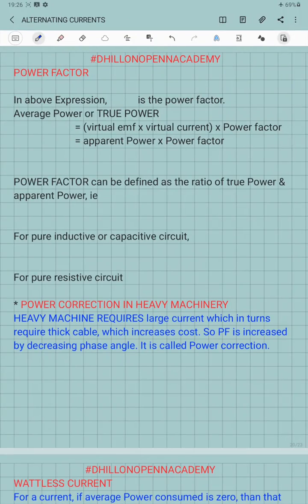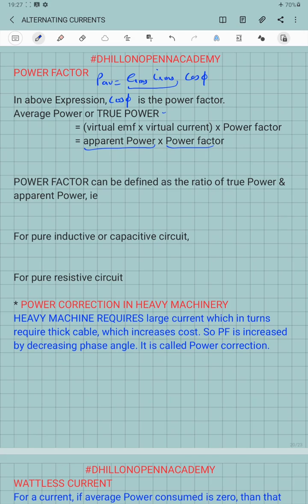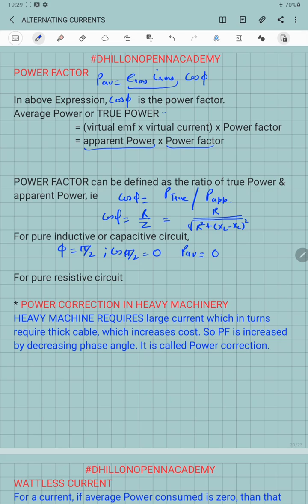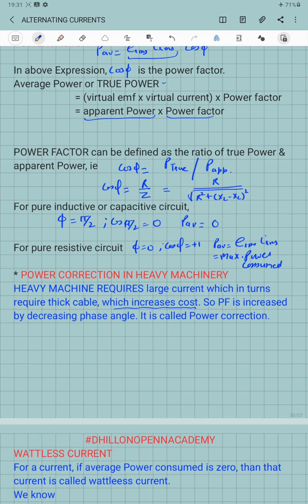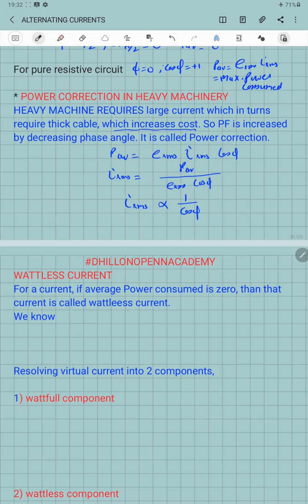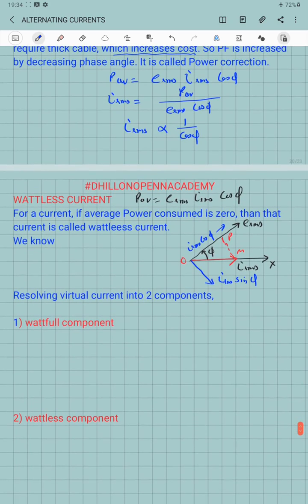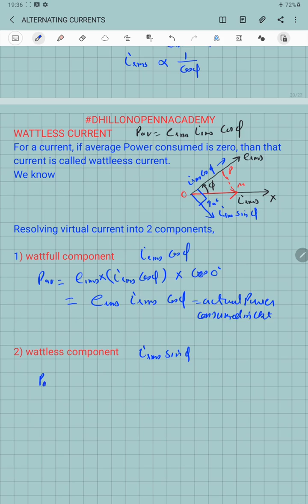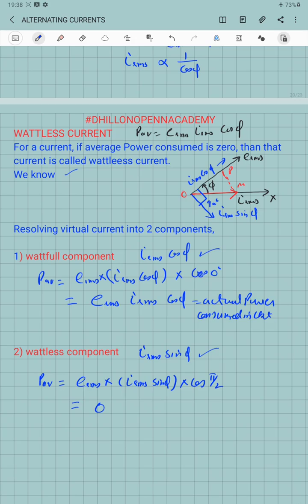CLASS 12 PHYSICS ALTERNATING CURRENT PART 8